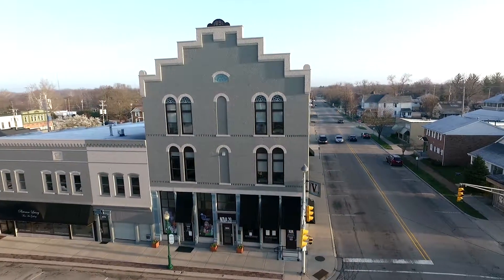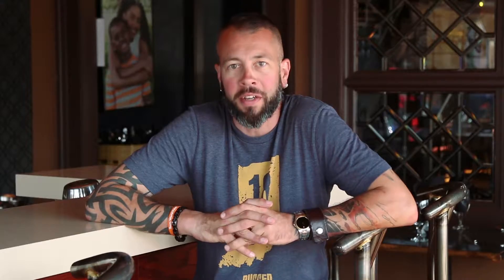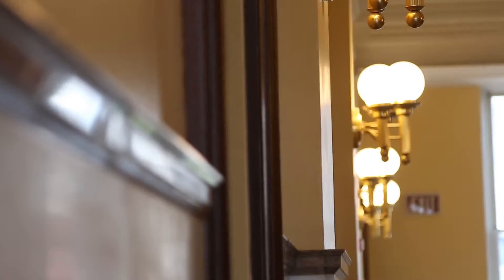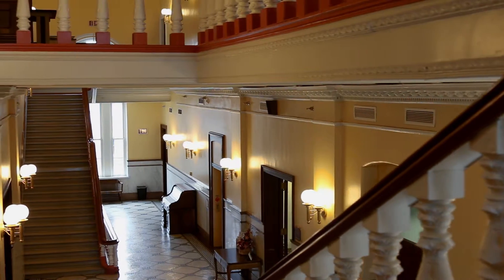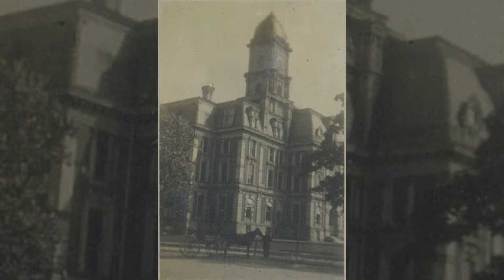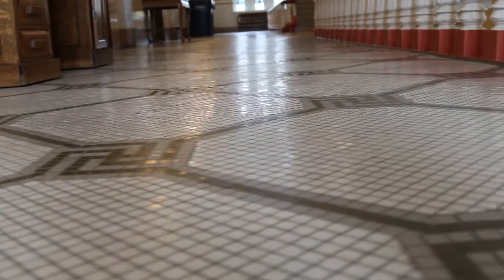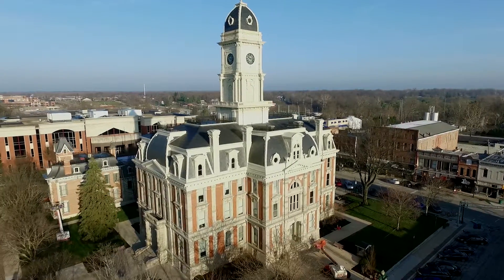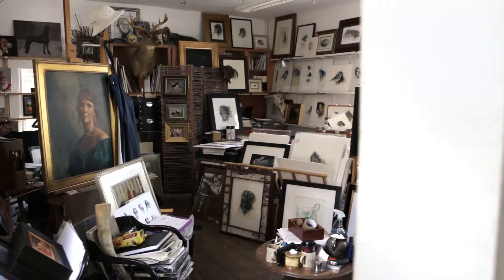Beautiful Downtown Noblesville,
New Video from Noblesville Main Street,​  Featuring Beautiful Downtown Noblesville, "Then & Now"